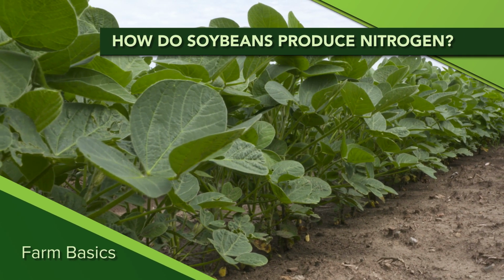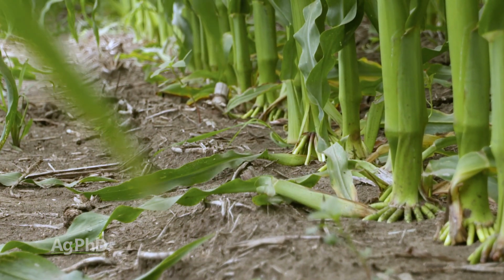Farm Basic #1113 How do soybeans produce their own nitrogen? (FROM AG PHD #1115 - AIR DATE 8-18-19)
This farm basic talks about the relationship between microbes in the soil and soybeans.